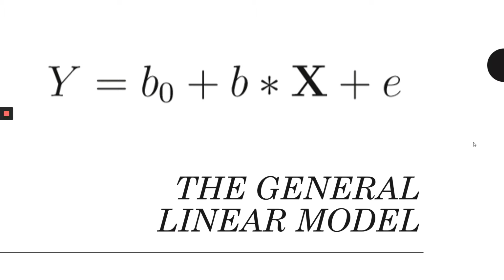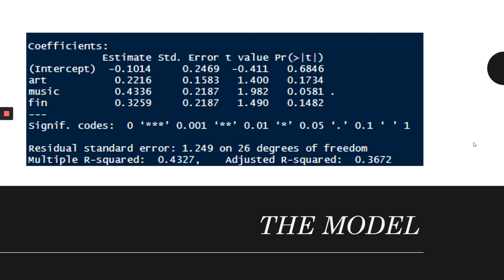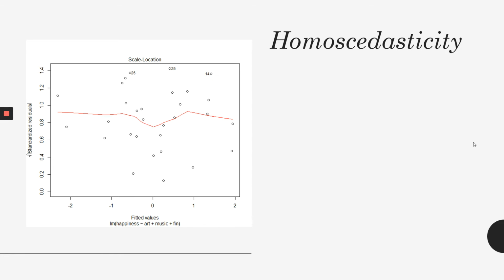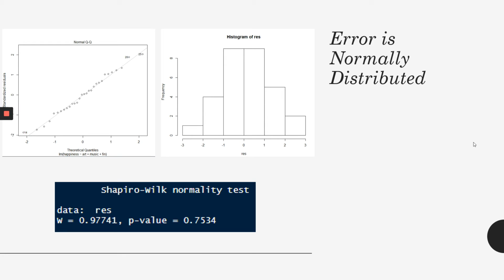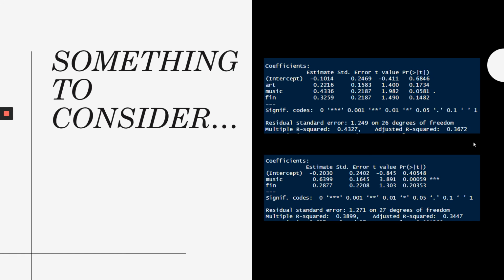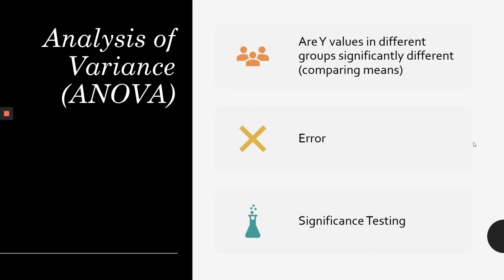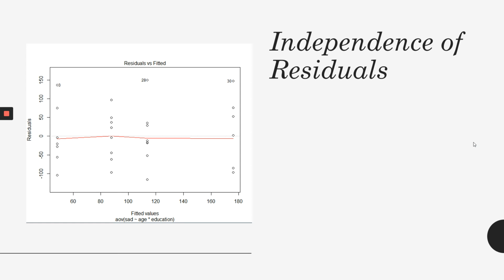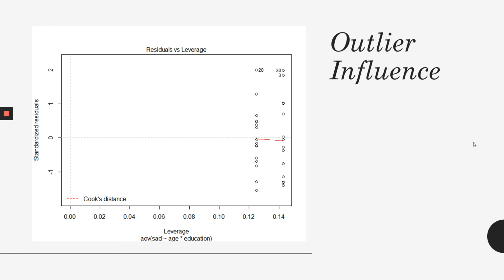Kurtis Goad Module 3 611